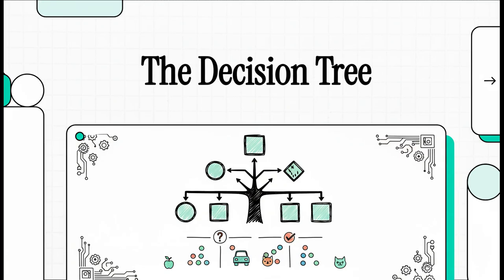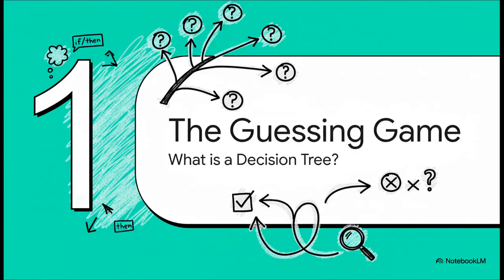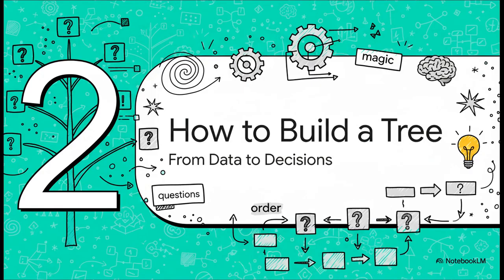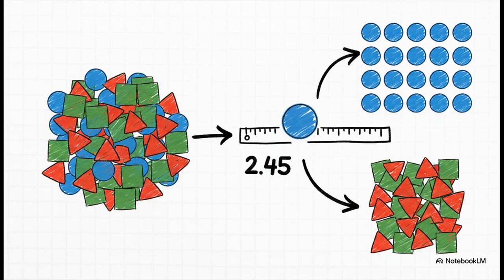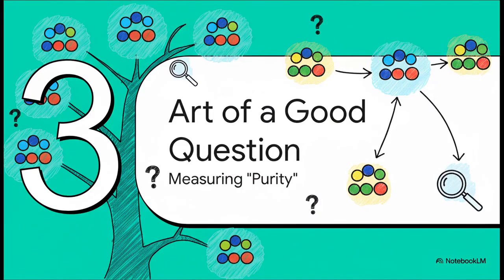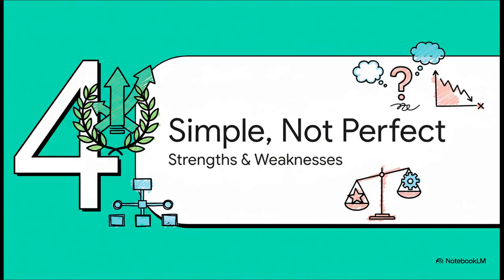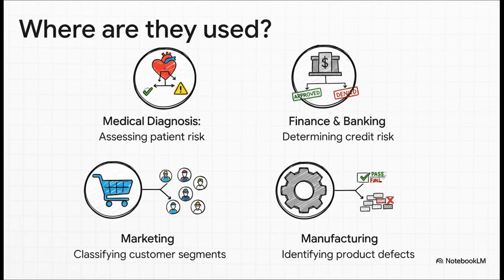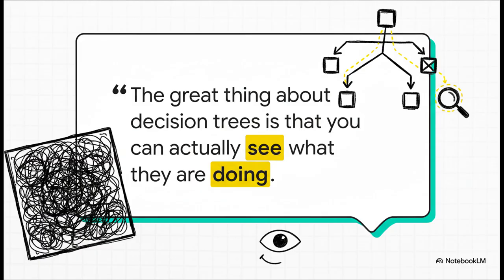The Decision Tree in Machine Learning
1. Explore Decision Trees, widely used algorithms for supervised machine learning that classify data via a series of sequential decisions or decision nodes.
2. Learn how these algorithms utilize if-then rules to partition the feature space into regions, aiming to separate classes, as demonstrated in an example classifying Apple, Cherry, or Oak trees based on Diameter and Height.
3. Understand the role of Entropy, which measures the amount of information and quantifies the impurity of labeled data points, where pure samples have zero entropy.
4. Discover how splits are determined by calculating Information Gain using the ID3 algorithm, selecting the partition that yields the largest reduction in entropy.
5. Address the critical limitation of instability: Decision Trees can overfit data if they go too deep, failing to generalize well, and are highly sensitive to small perturbations in the training examples.